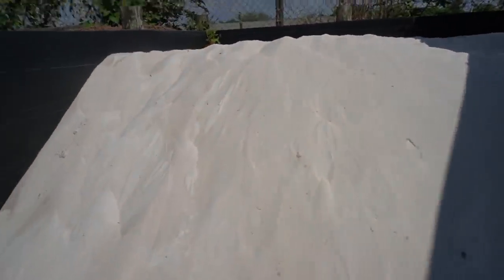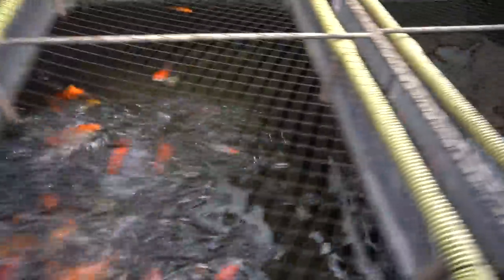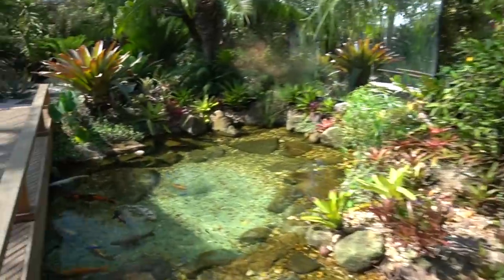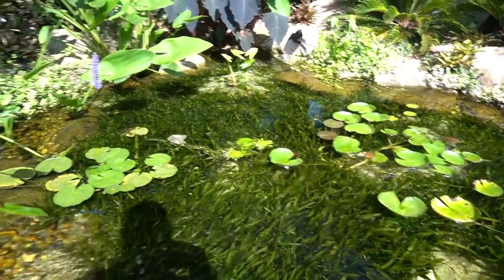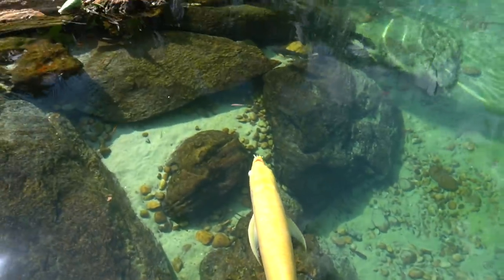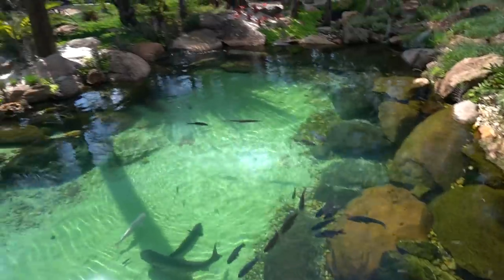Tropical KOI PONDS and Design Center in Brazil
The Pond Guy and Ed travel to Brazil to see Genesis Ecossistemas' water features and design center. Their setup is spectacular, and the sand-bottom fish ponds possess a tropical feel to them! It's great to learn from other incredible pond builders around the world!